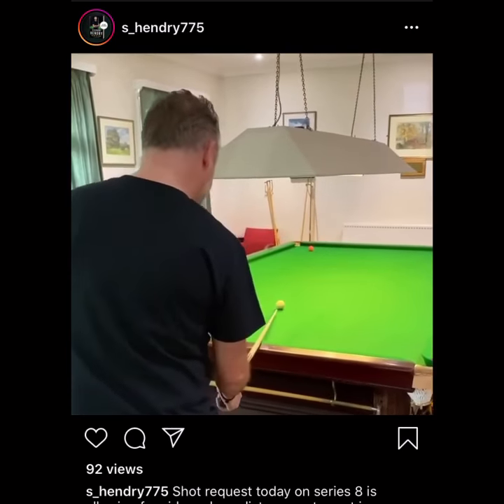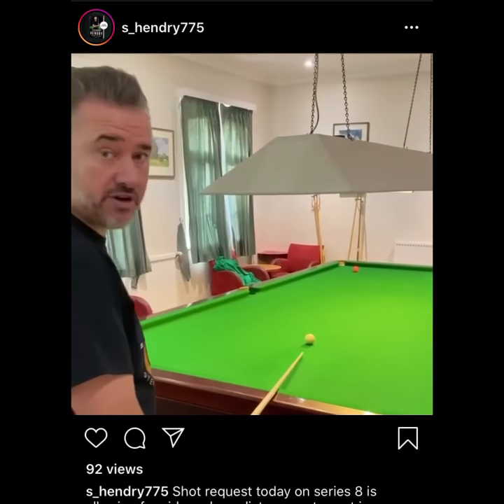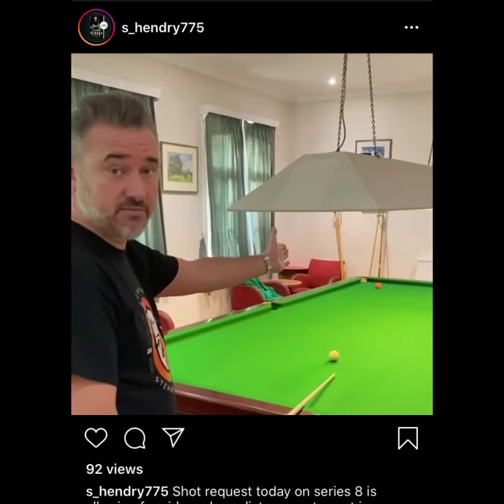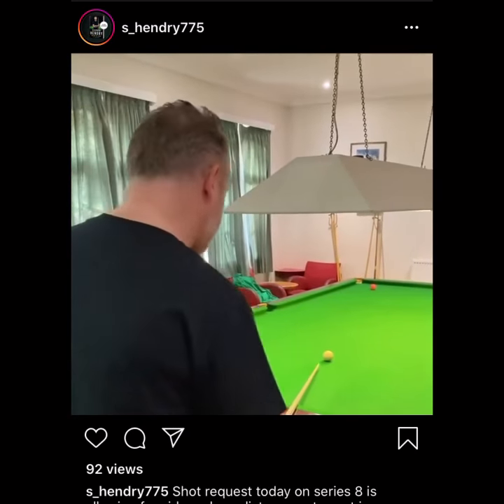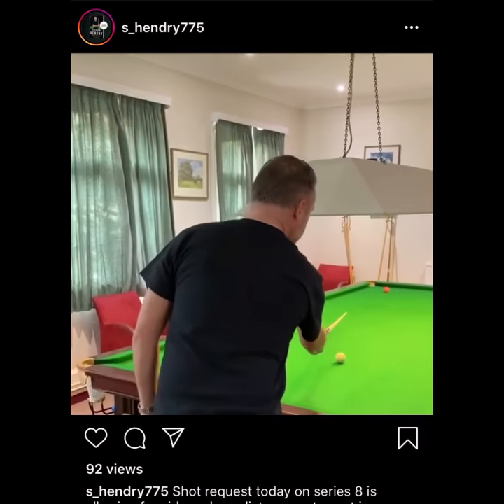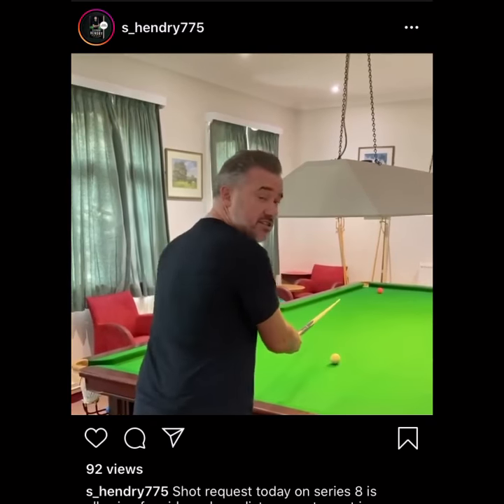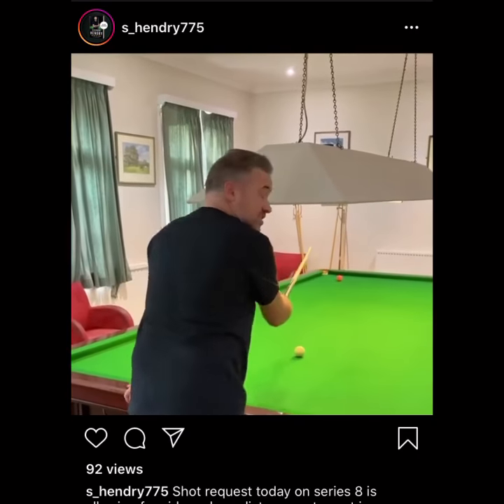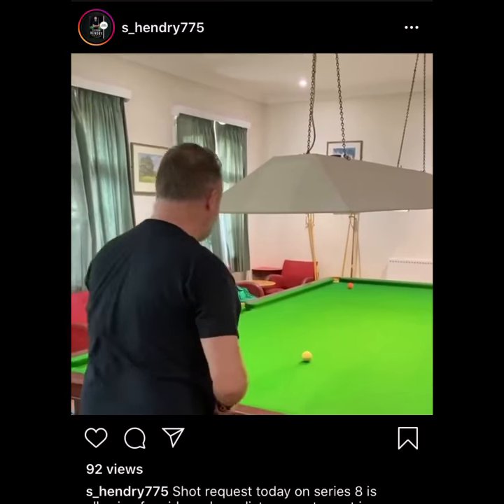Snooker legend Stephen Hendry answered my cue tips question